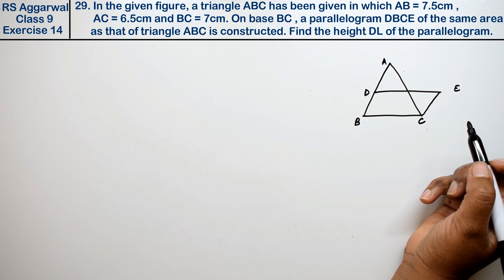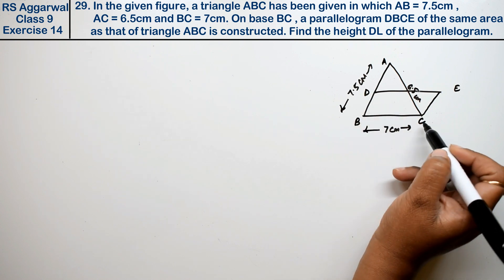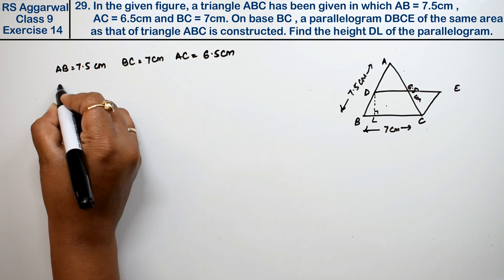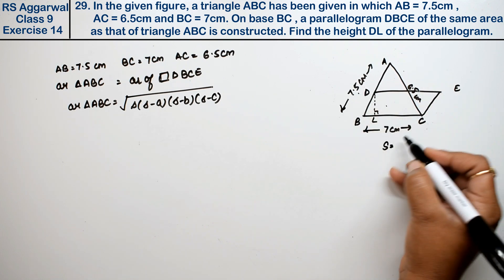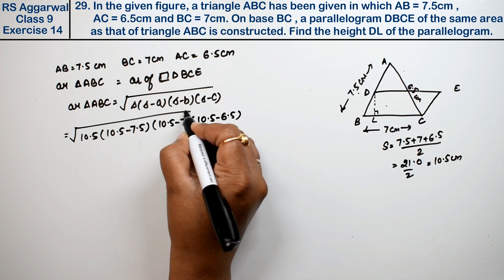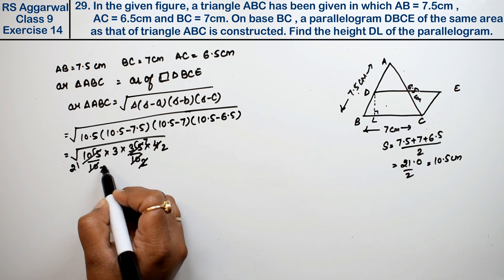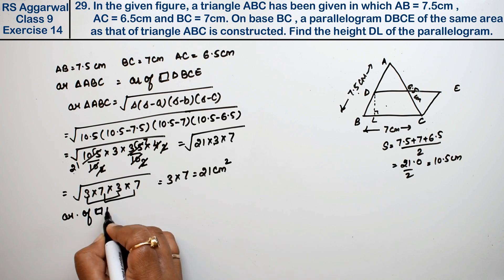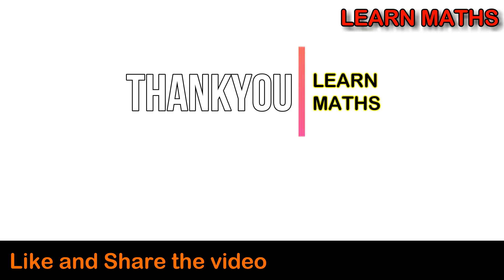Area of triangles and Quadrilaterals| Class 9 Exercise 14 Question 29 | RS Aggarwal | Learn Maths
Class - 9
Chapter - 14 - Area of triangles and Quadrilaterals
Exercise - 14
Question - 29
Welcome to Learn Maths. This video will provide the question 29 of Exercise 14. Please share your queries and feedback in comments section.

Regards,
Garima Agarwal